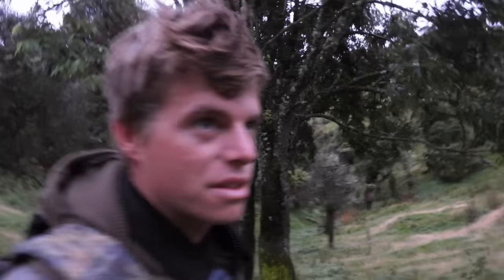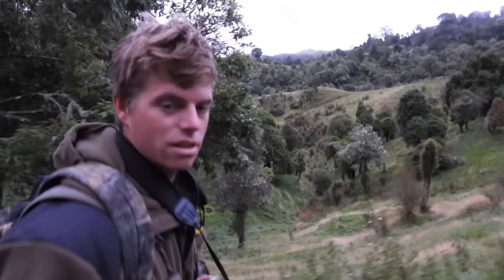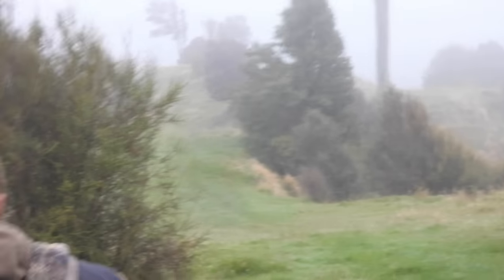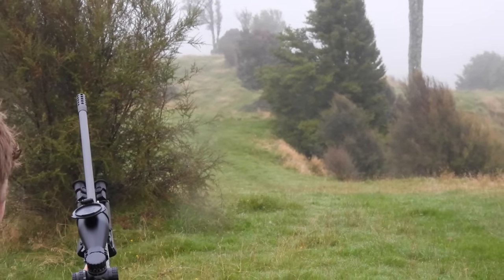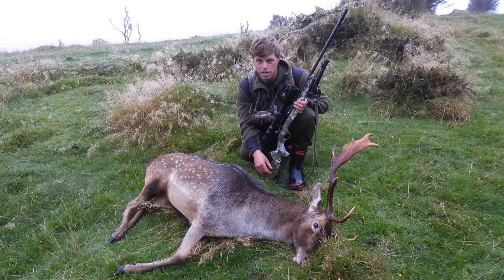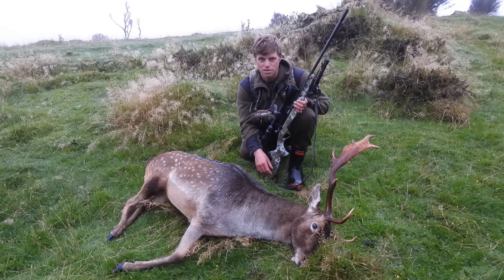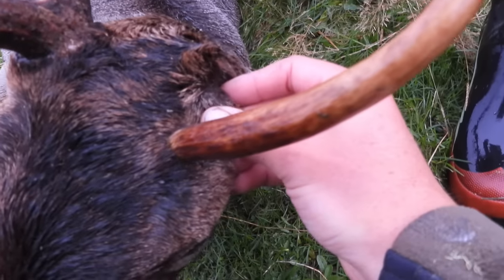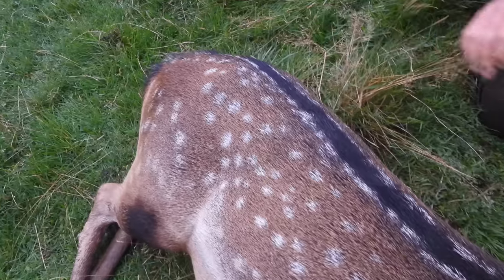BIG DEER IN THE MIST! We weren’t expecting that! Rut/roar hunt. 10m shot with .300 win mag!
Noah and Sam go on an action packed hunt up into the mist where the red stags and fallow bucks are going absolutely ballistic roaring and croaking all over the place. There are no shortage of deer in this spot and after being patient the boys are surprised by a big 1 antler buck that walks right up the them as they hide behind a small bush. Come along for the hunt and watch the whole exciting event unfold and see if Noah can pull off the shot to secure the trophy!